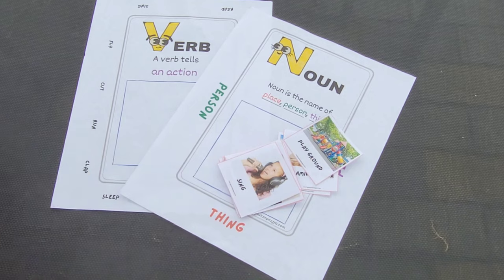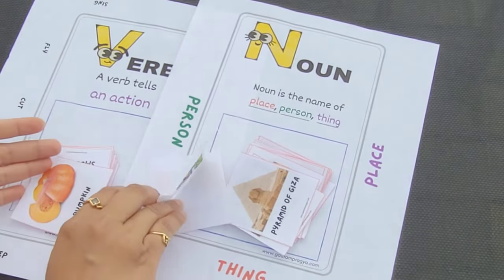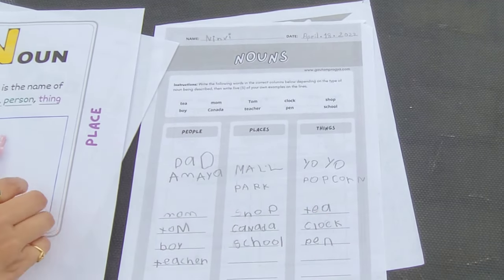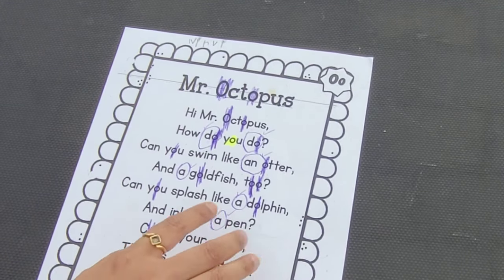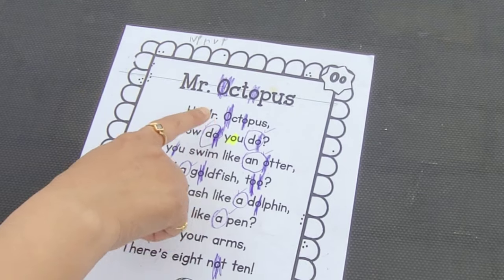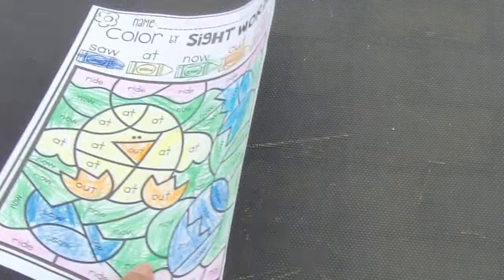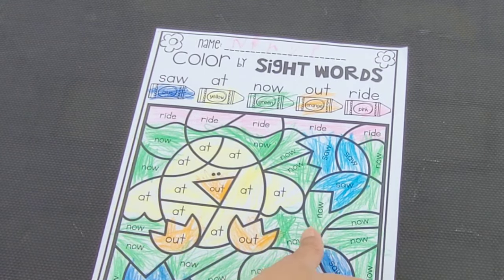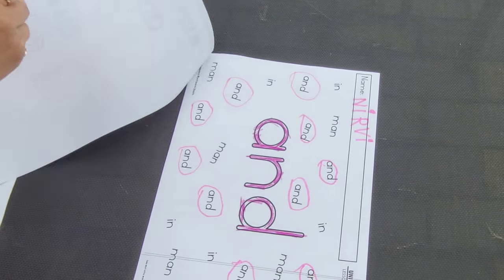English ACTIVITIES and WORKSHEETS for 4, 5 and 6 Years Old | KINDERGARTEN ENGLISH WORKSHEET IDEAS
Hi my people! today's video is on 10 Worksheets  & Activity Ideas of English Subject for 4, 5 and 6 Years old kids

(to shop in INR)

🌷@gautampragya is my PayPal account mane for direct  transfer in ANY OTHER CURRENCY. Convert the USD amount & transfer with a note for what you are paying.

💜Great Children's books, homeschooling supplies, toys (AMAZON INDIA STORE FRONT)
🌷Great Children's books, homeschooling supplies, toys (AMAZON CANADA STORE FRONT)

Hey! I am Pragya Gautam, Stay a home mom of a 5-year-old girl. On my channel, you will find HOMESCHOOLING, PARENTING,DAY IN THE LIFE, MOTHERHOOD & Life in general related video. We are an Indian Family Living in Vancouver (CANADA) and enjoy sharing parts of our life with you!  Thanks so much for being a part of my channel.